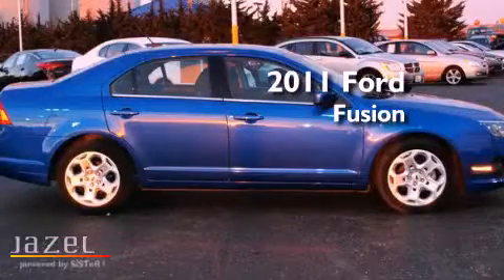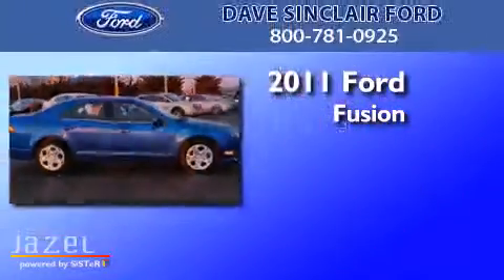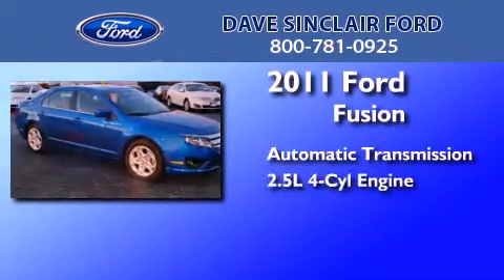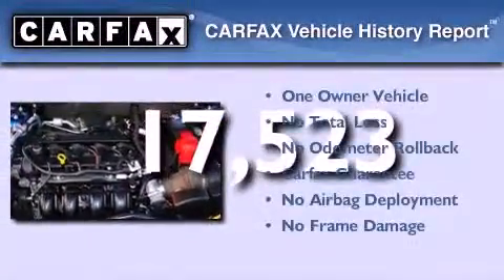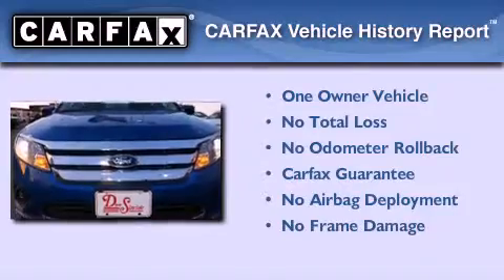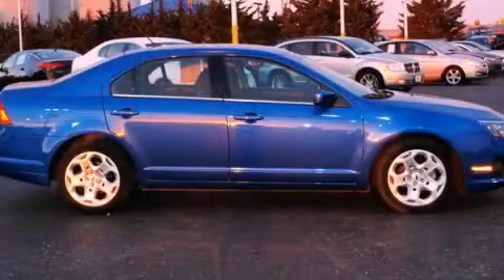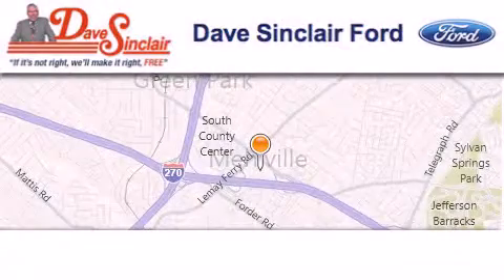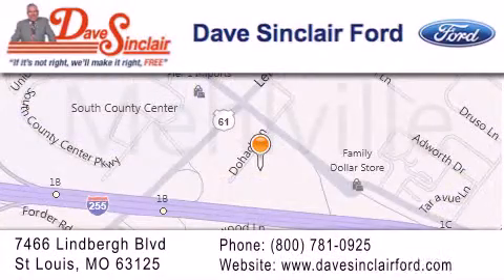2011 Ford Fusion St. Louis MO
Year : 2011
 Make : Ford
 Model : Fusion
 Engine : 2.5L
 Trans . : automatic
 Exterior : Blue Flame Metallic - (Blue)
 Miles : 17,523
 Interior : Charcoal Black Cloth
 Stock : P13108200

 7466 Dave Sinclair Memorial Highway

 2011 Ford Fusion St. Louis MO